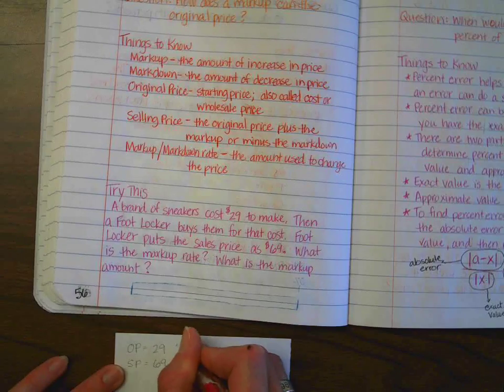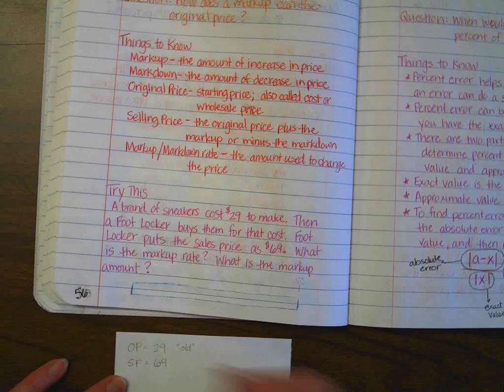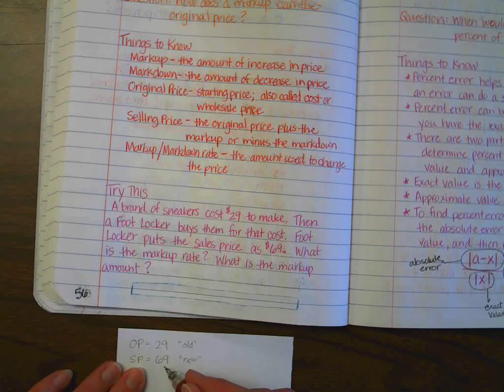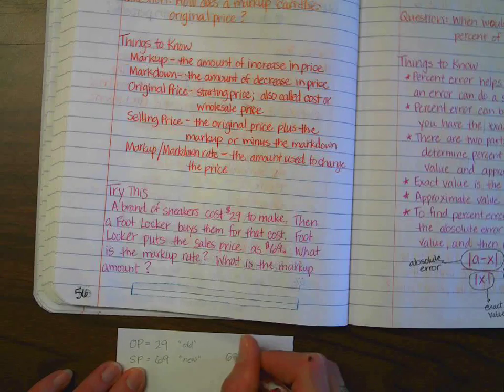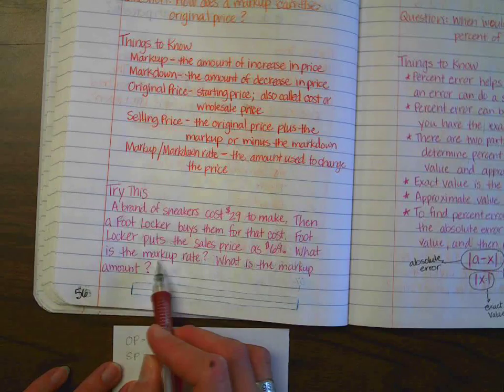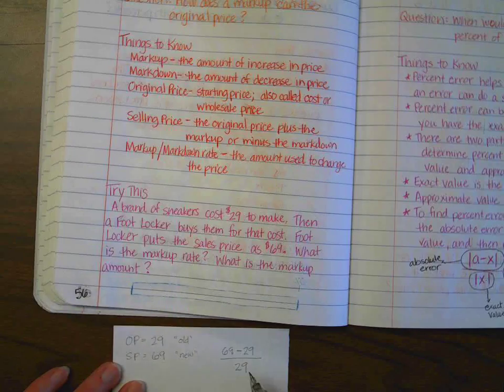Acc Math 7:8 Module 10 Lesson 7